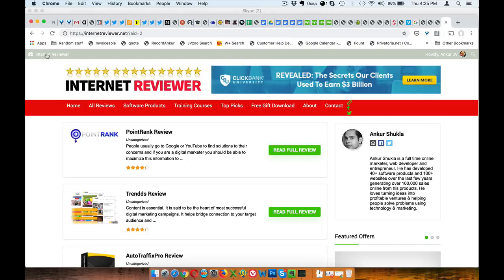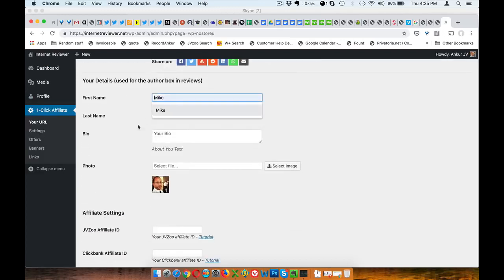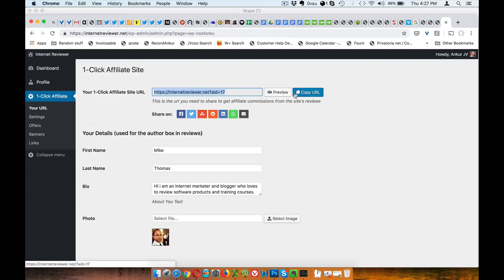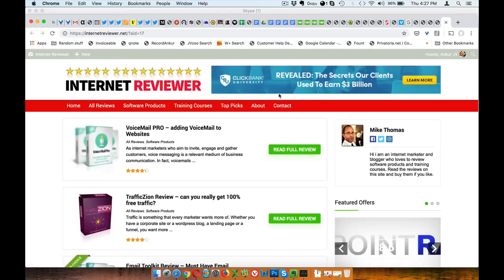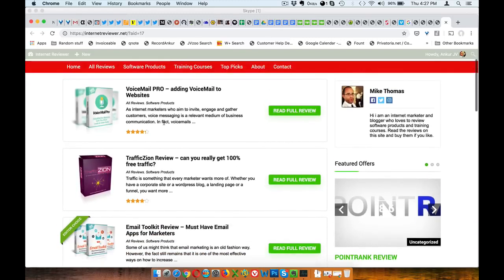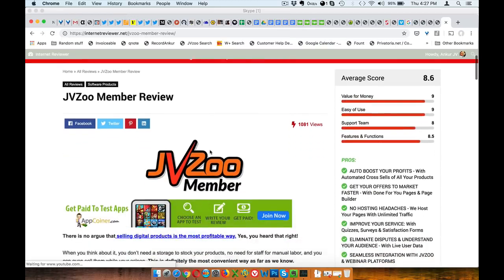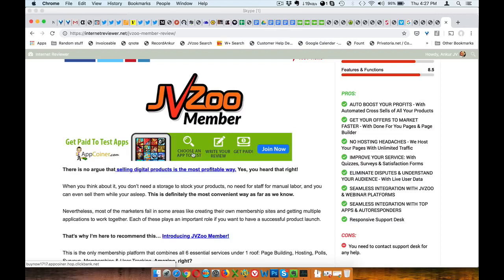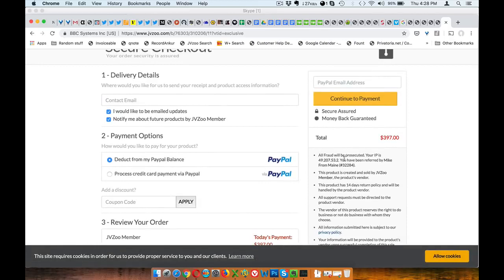1-Click Affiliate Site System Review 2019 By Someone Who Actually Bought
1-Click Affiliate Site System Review 2019
 In this review, you will see what's inside of this system and how you can use it to make a lot of money. This affiliate site system is awesome for newbies and the people who want to make passive income online.

Top Searches (Ignore):
1 click affiliate site review.1 click affiliate site.1 click affiliate site demo.1 click affiliate site bonus.1 click affiliate site scam.1 click affiliate site reviews.1 click affiliate site oto.

1-Click Affiliate Site System Review 2019.
1-Click Affiliate Site System 2019
1-Click Affiliate Site 2019
1-Click Affiliate 2019
1-Click Affiliate Site System Buying Guide.

1 click affiliate site upsells.1 click affiliate site bonuses.1 click affiliate site members area.1-click affiliate site.get 1 click affiliate site.buy 1 click affiliate site.

If you like the video, please let us know about your opinion in comment section.